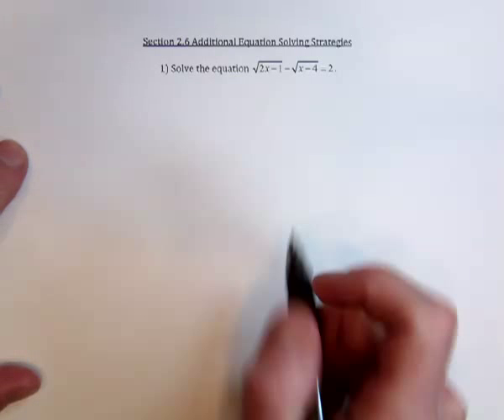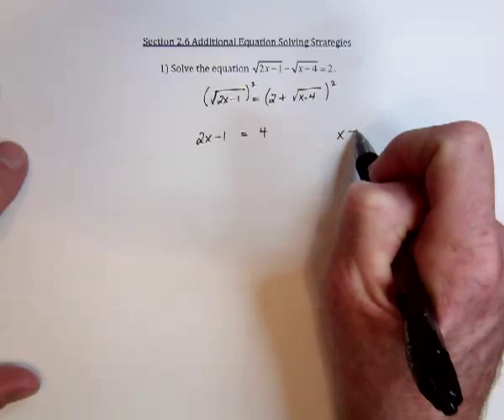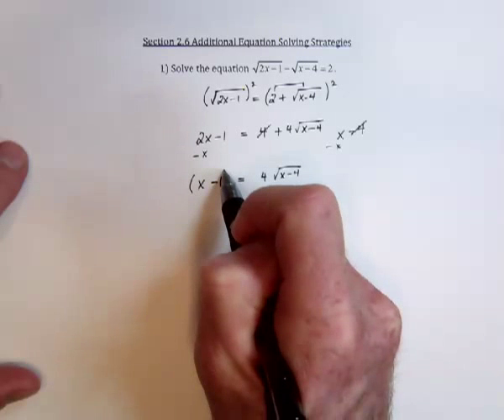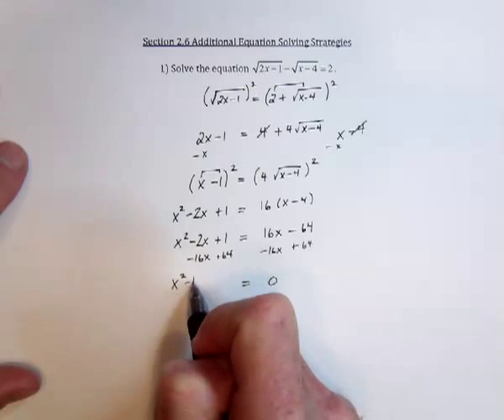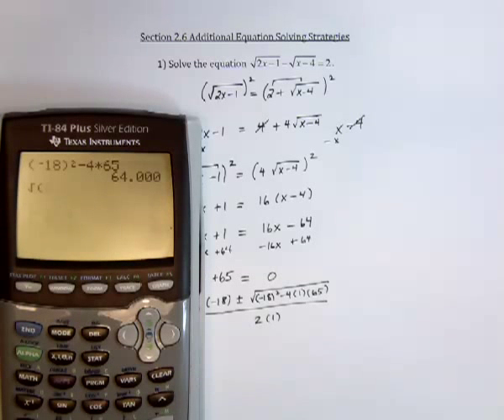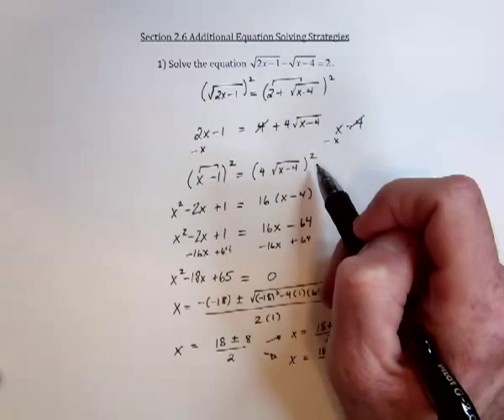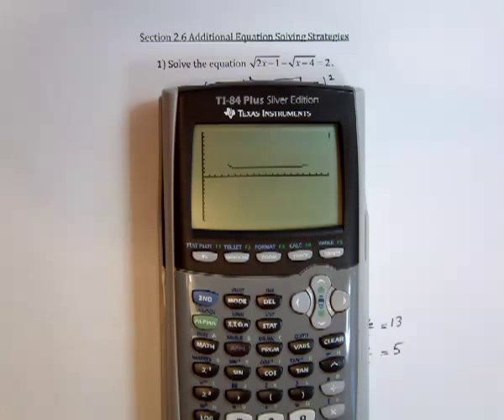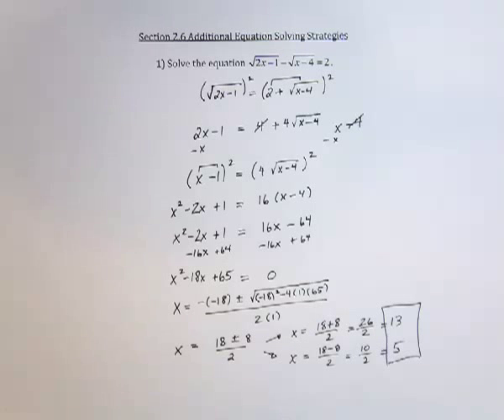28 Additional Equation Solving Strategies 1